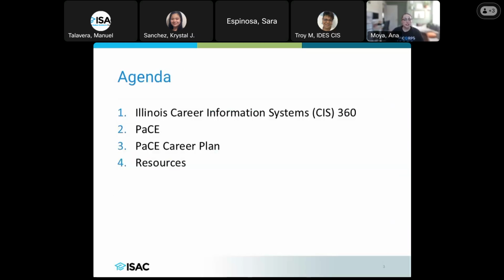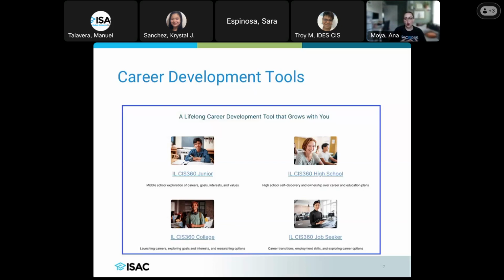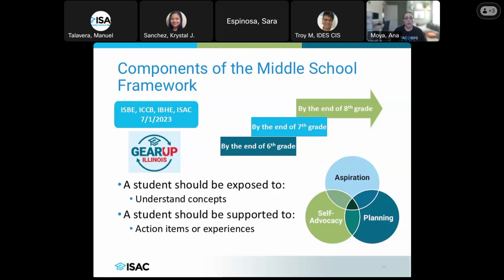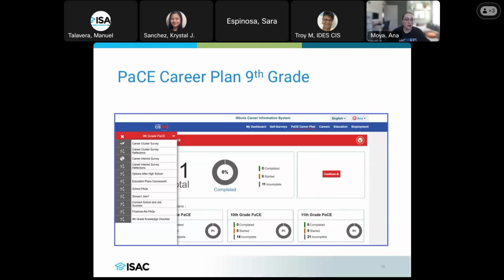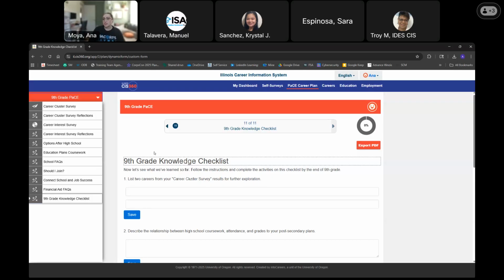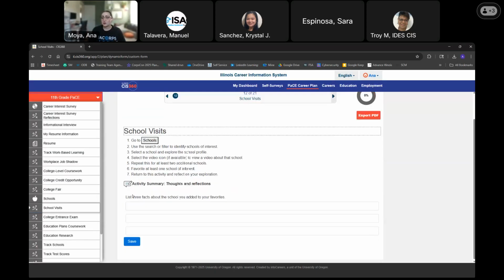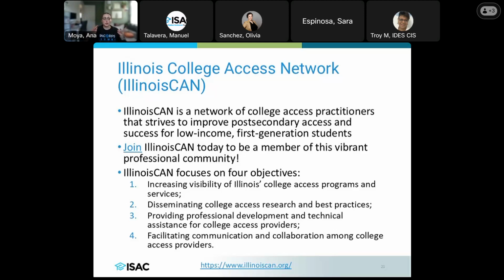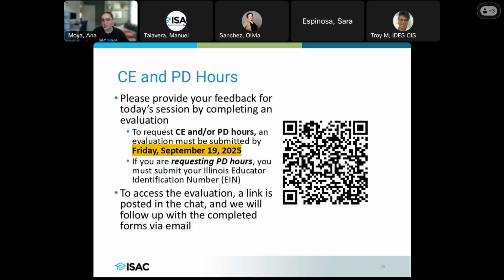Career Information System CIS 360 Overview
Join us for a webinar to explore the new Postsecondary and Career Expectations (PaCE) -aligned tools in CIS360 – a comprehensive career development, planning, and management tool. Learn how using the PaCE Career Plan with students can spark inspiration, encourage action, and build a stronger sense of community. With the new PaCE-aligned tools in CIS360, schools and districts can more easily implement the PaCE Framework, ensuring consistent and meaningful support for students statewide.